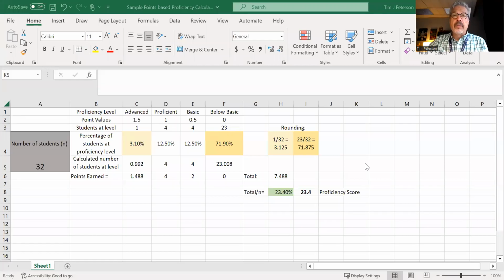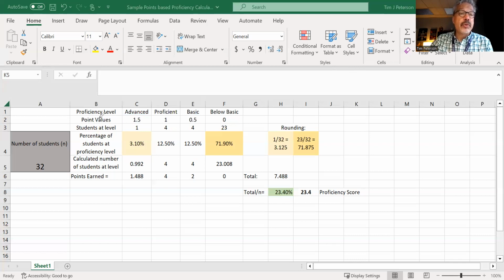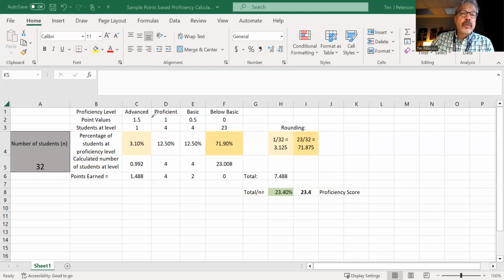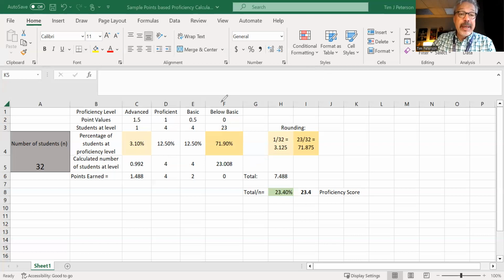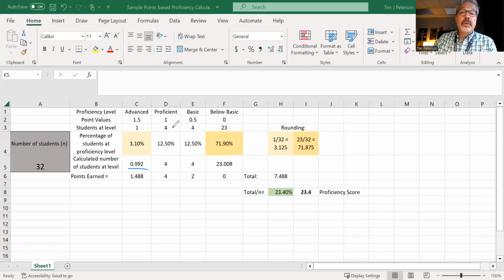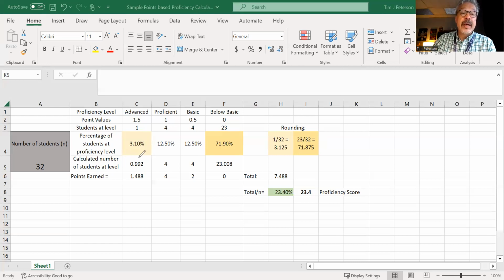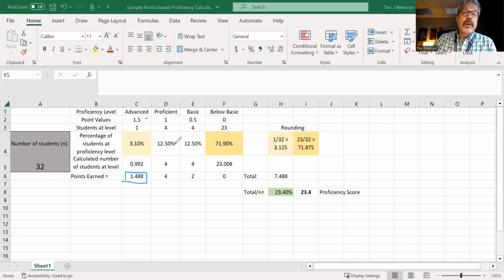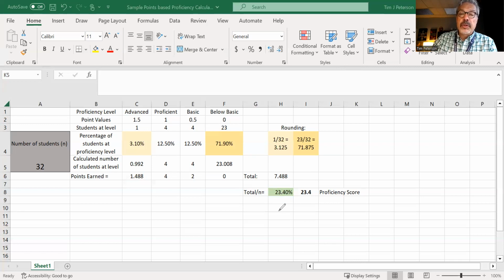Point Based Proficiency Calculations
An overview of how to calculate "Point Based Proficiency".  This is a calculation used by both the state and federal "report cards".